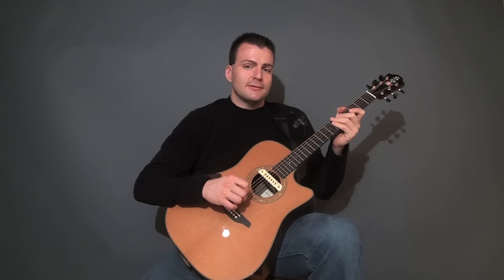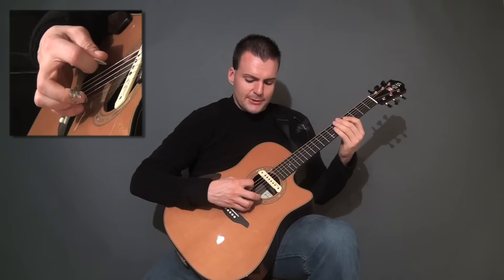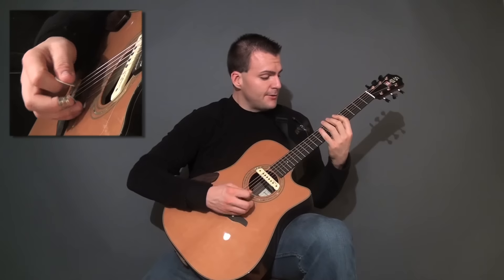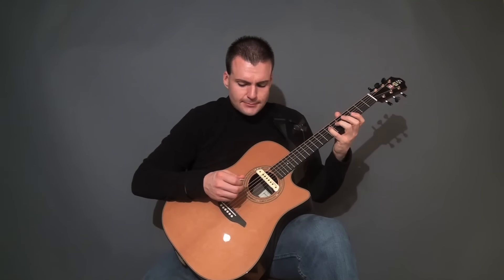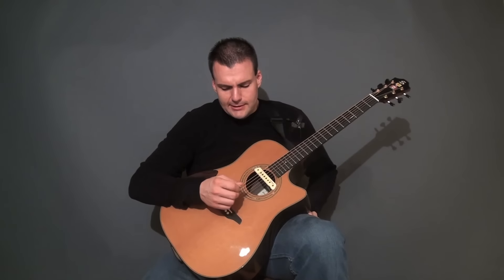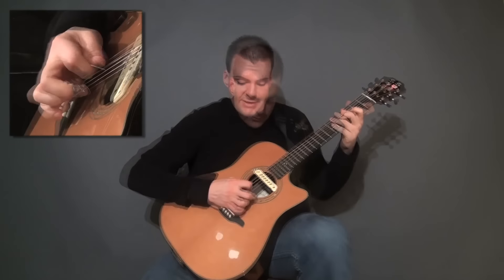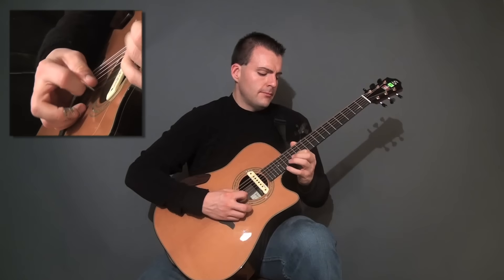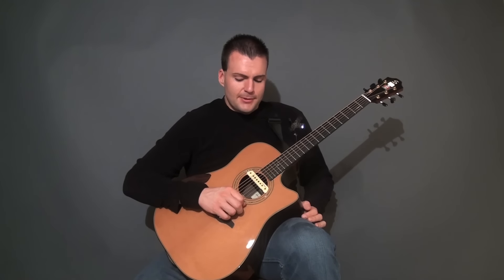Ewan Dobson - Blood And Ice (Lesson Excerpt)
Excerpt from "In The Style Of Ewan Dobson Vol.1"

Includes transcriptions in TAB and standard notation, as well as detailed video explanations.

Ewan Dobson's style is revealed in great detail. Tips on technique, practicing, composition, etc...

Check out Ewan Dobson at